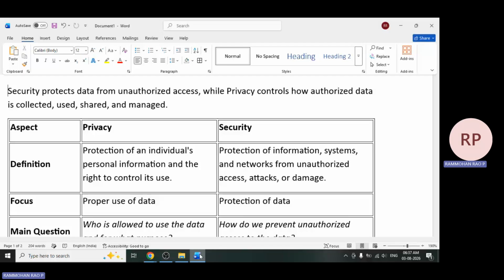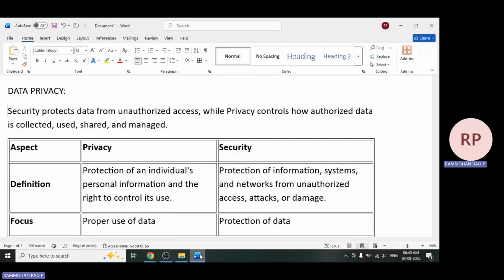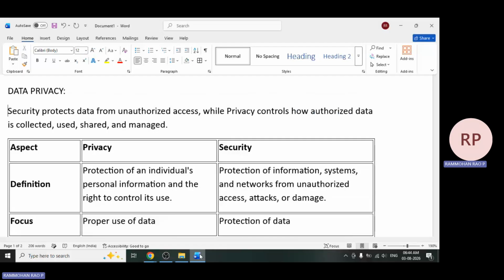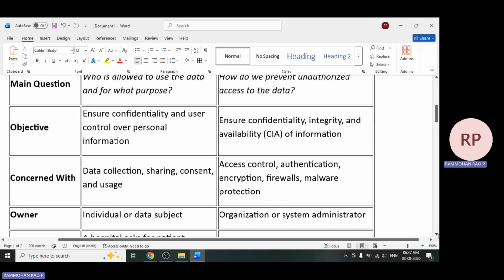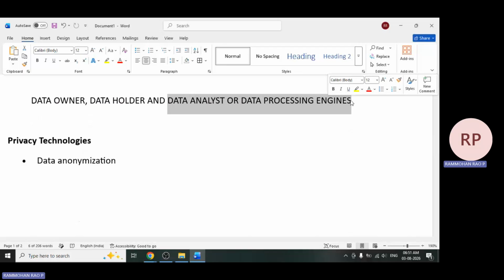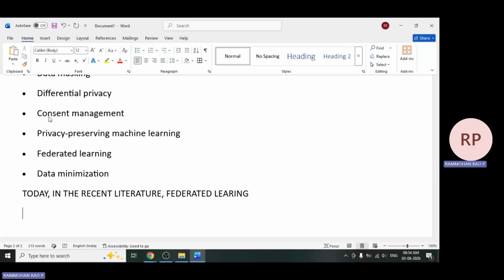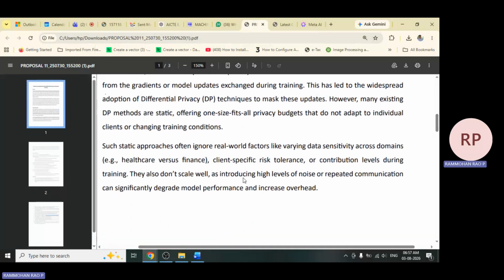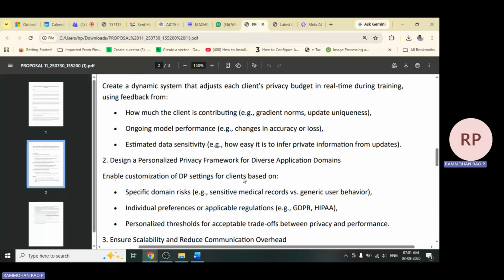proposal privacy preservation